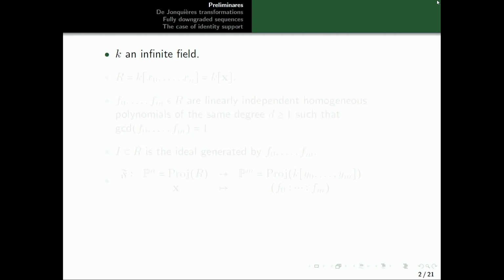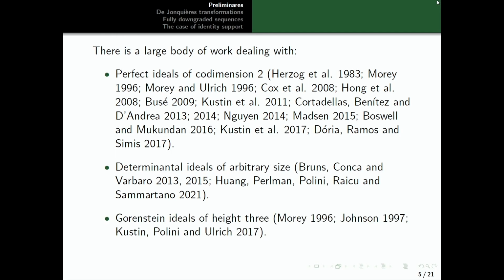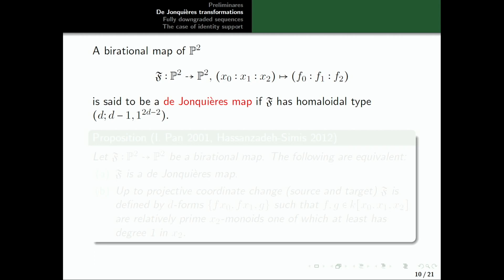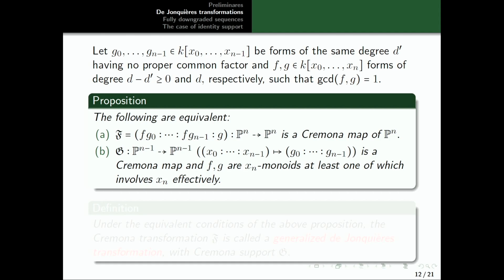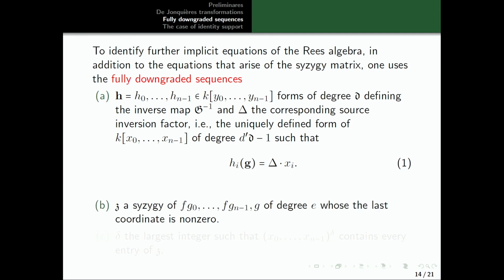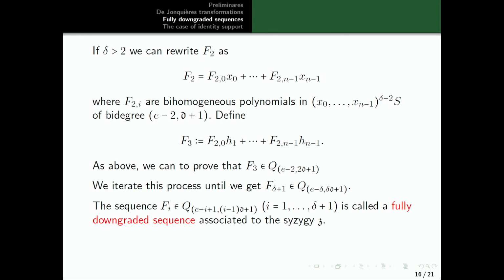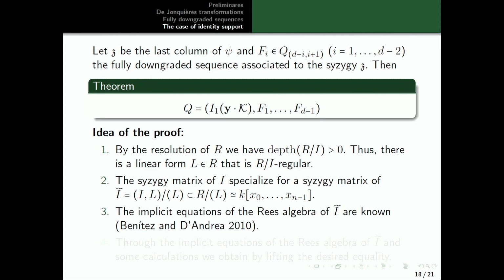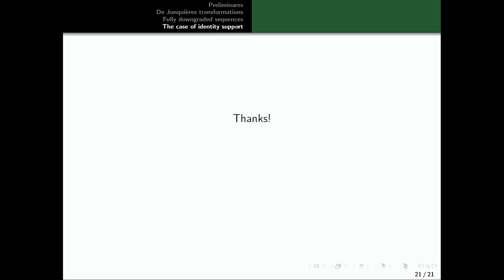15th ALGA (Commutative Algebra and Algebraic Geometry) - Zaqueu Ramos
Speaker: Zaqueu Ramos